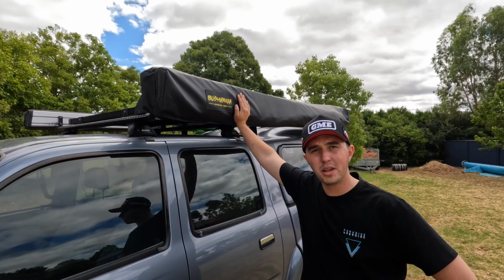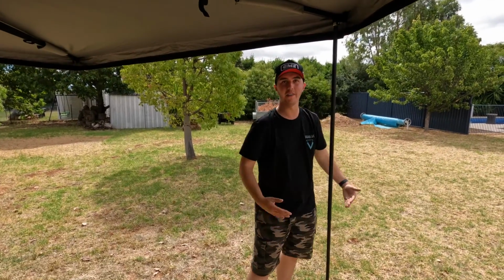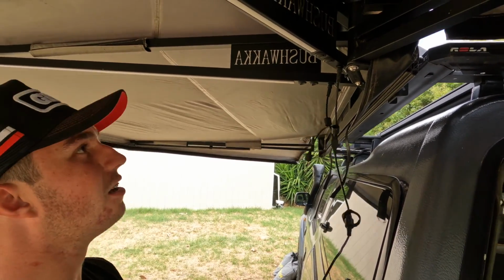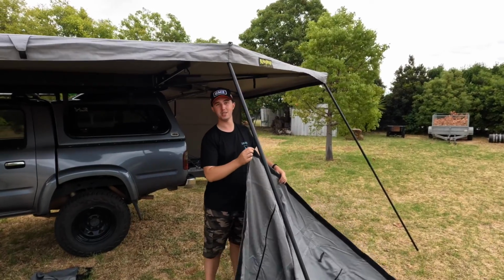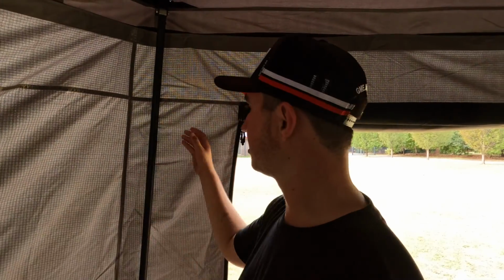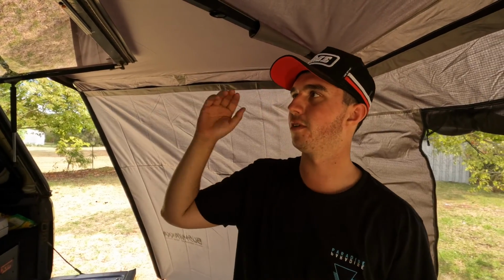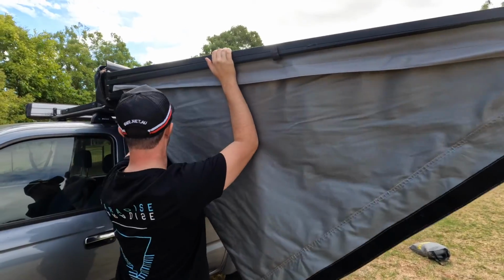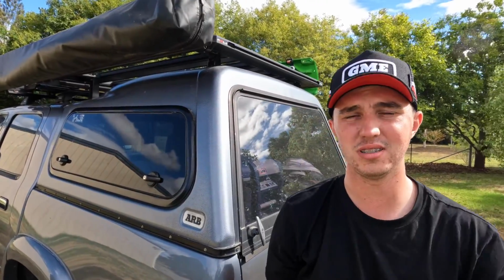HONEST REVIEW - Bushwakka Extreme Darkness 270+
G'day guys welcome back, today I have brought a product review of the bushwakka awning to the channel as I love this awning and I wanted to put out my opinion on an awesome product.